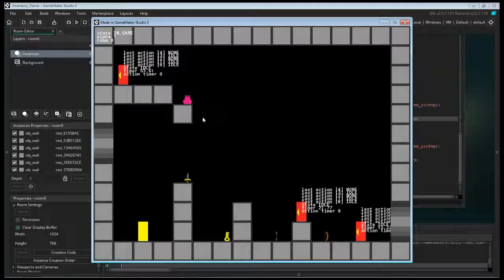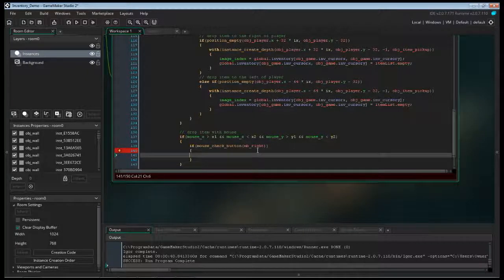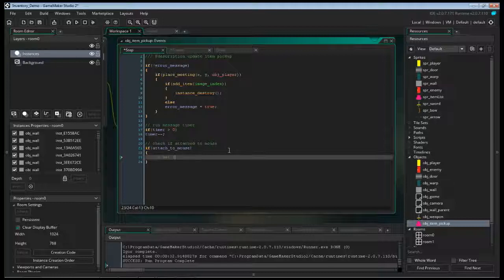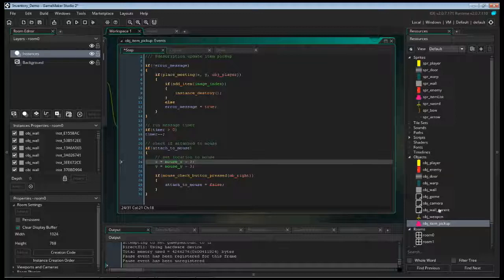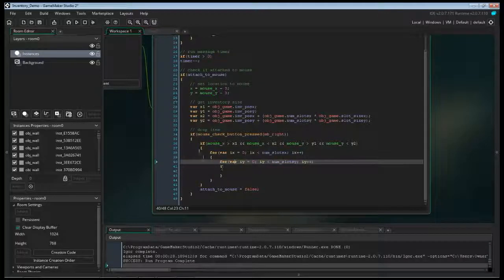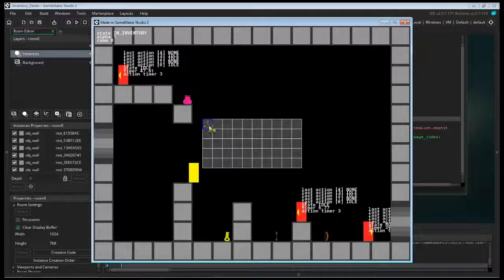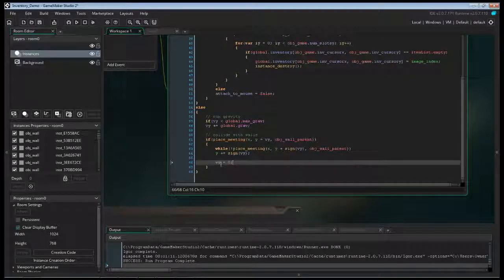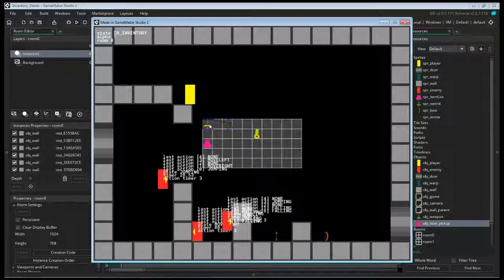Game Maker Studio 2: Inventory Setup Part 7 (drop items with mouse controls)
In this tutorial we will setup the ability to drag / drop items from the inventory with the mouse.